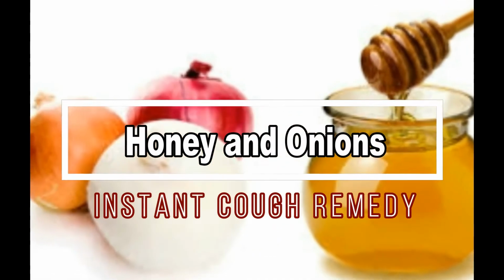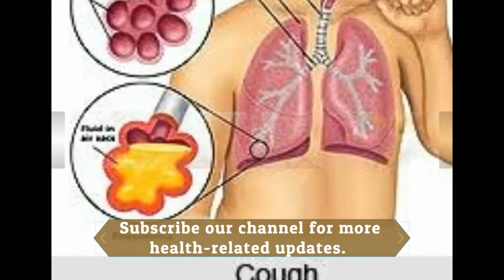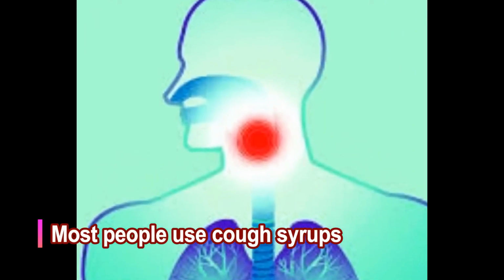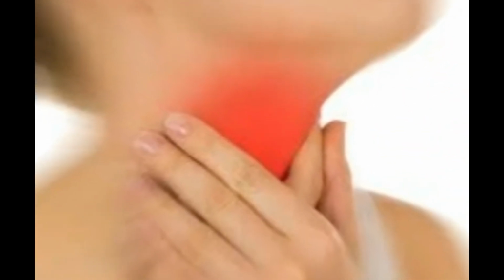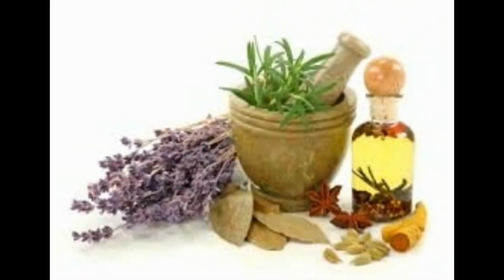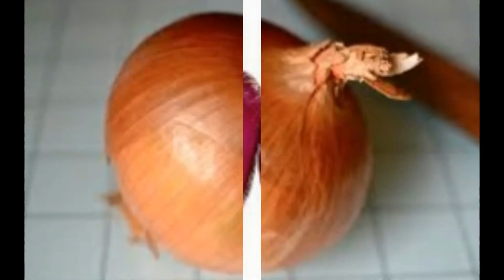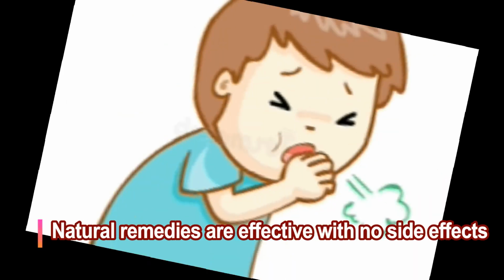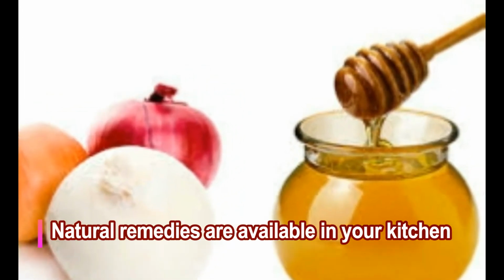Kids Health: Dry Cough-100% effective, Instant cure, Natural remedy in the kitchen–Worth watching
Tried by Many, worth watch - very effective remedy for dry cough.
Recipe is:  Grate onion. Cover the grate for 5 minutes. Then squeeze juice from it.  For every tsp of onion juice that is seived, add 1 tsp of raw unprocessed honey. Honey and juice should be of equal amounts. Blend and Leave it for 4 hours in room temperature. Can store in fridge for 2  days. Take this minimum thrice a day. 1 tsp for kids, 1 tbsp for teenagers and  2 tbsp for adults. Take out from fridge and keep in room temperature for an hour before consuming. Don't drink water or any liquid or take any solid for 30 minutes of taking this onion honey cough syrup.